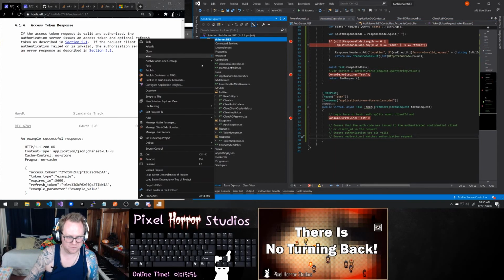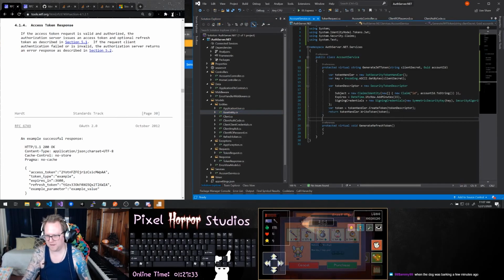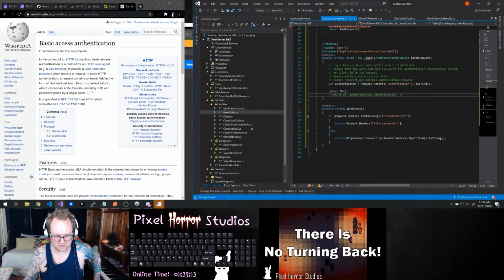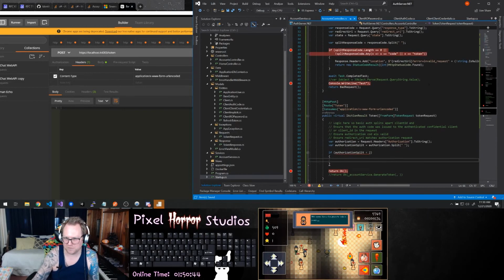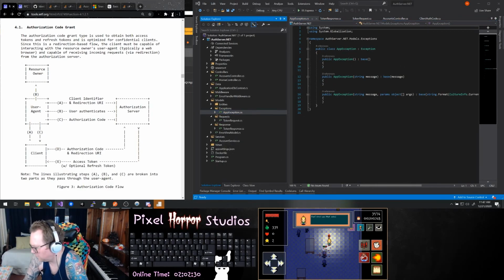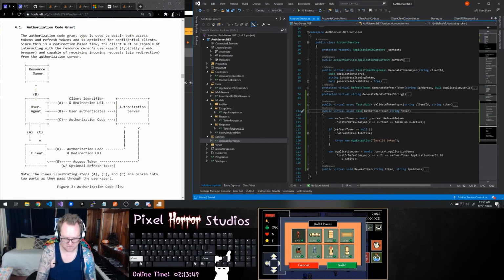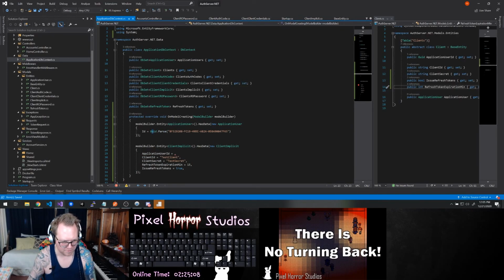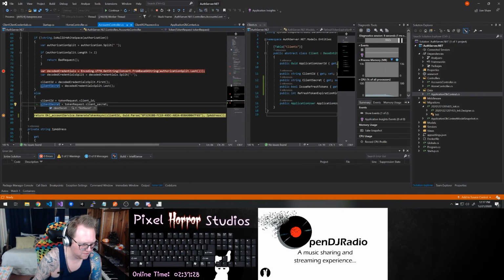Day 1 - 2 - OAuthServer.NET - JWT Generating, Signing, and Validating in Asp.NET Core 5.0 / 3.1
In this video, we continue to work on our project OAuthServer.NET and create a JWTService for issuing, signing, and validating JWTs. We are validating by issuer, audience, signing token, and time. We connected our OAuthServer.NET to an Asp.NET WebAPI using the extension AddJWTBearer in the Kestrel pipeline.

The project is designed to be an authentication / authorization server created in Asp.NET Core 3.1 / .NET 5.0. The main solution is written as an MVC project type. The server handles all primary types of authorization flow including: implicit, resource owner password, client credentials, authorization code, and authorization code PKCE, and allow easy addition of new grants and grant types. The object-relational-model is Entity Framework and the database is a SQL Server. The server supports 3rd party login including Google, Microsoft, Facebook, Twitter, and Twitch. This server is designed to be implemented as a microservice in a distributed system to provide single-sign-on and 3rd party login support.

The server also includes a separate UI image for configuring OAuthServer.NET. First spin up an OAuthServer.NET docker image. Next spin up the UI Docker Image and create and configure your clients and grants. When finished, terminate your UI instance and your OAuthServer.NET is ready for production!

The easiest way to use OAuthServer.NET is to use the official Docker Images available at:
* liveordevtrying/oauthserver.net:latest
* liveordevtrying/oauthserver.net:ui
* liveordevtrying/oauthserver.net:arm32v7
* liveordevtrying/oauthserver.net:ui-arm32v7

This project is open-source and the source code is available